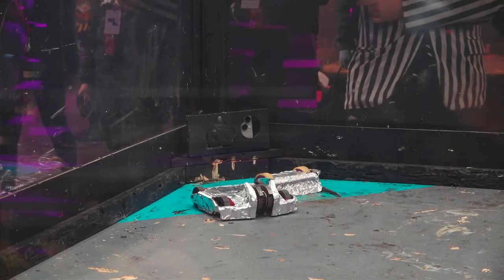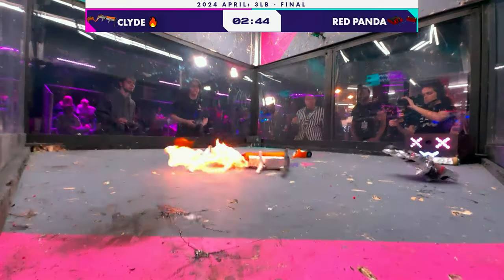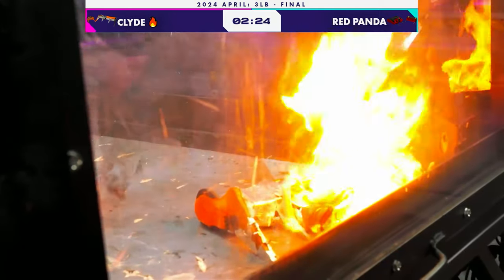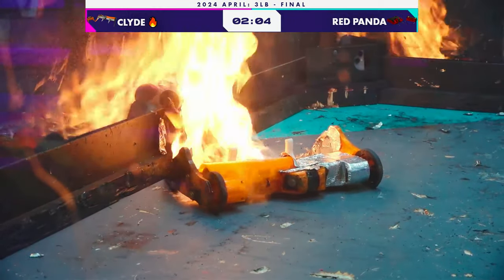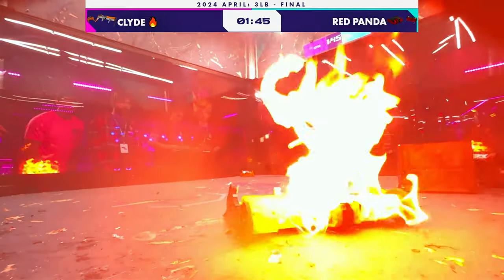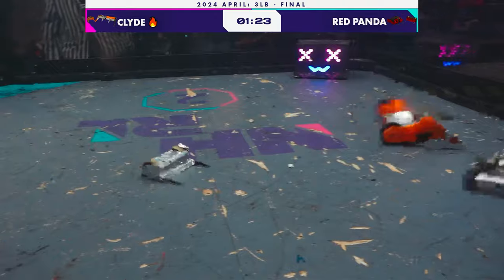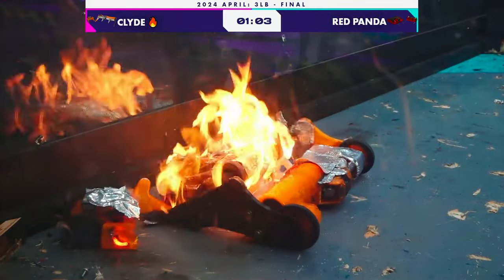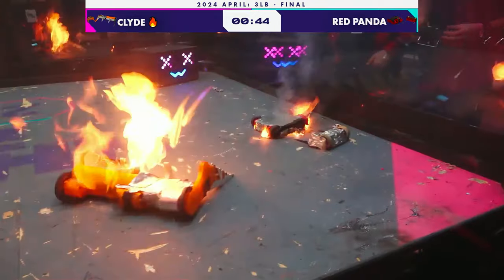NHRL 2024 April, 3lb Final: Clyde v Red Panda